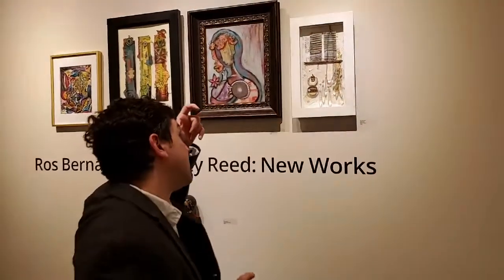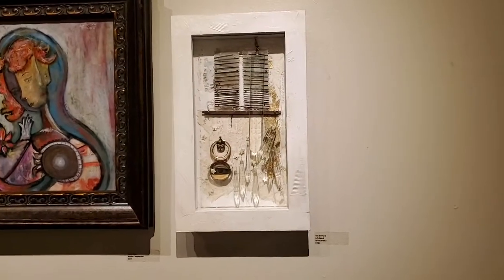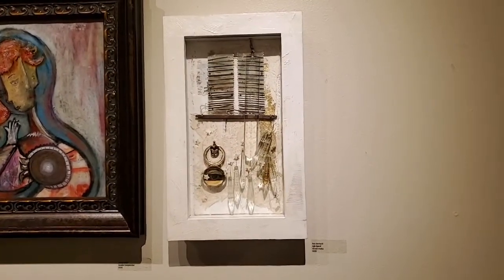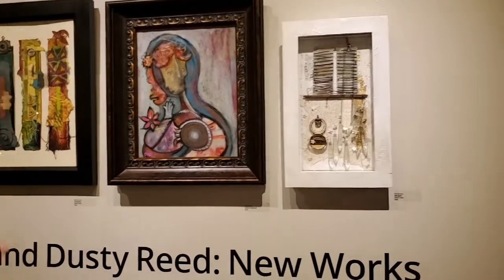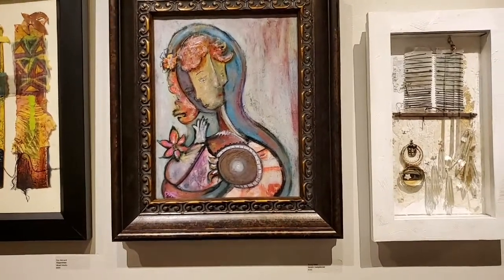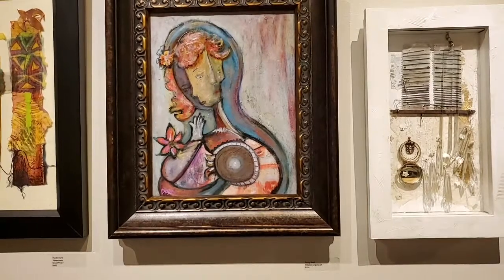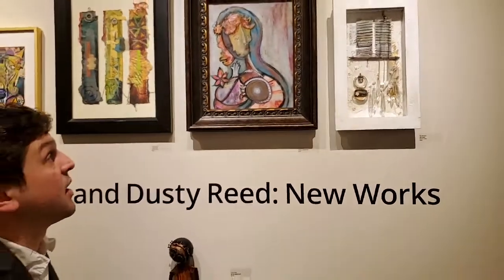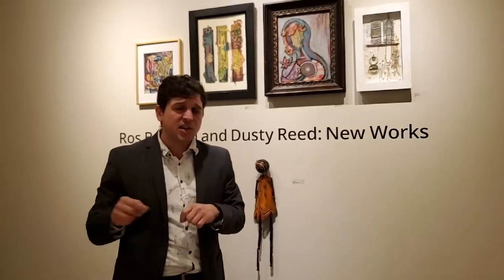Ros Bernard and Dusty Reed: New Works Gallery Tour 1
Jaik Faulk the Visual Arts Director at Acadiana Center for the Arts, gives viewers a tour through Ros Bernard and Dusty Reed: New Works. This exhibition is in AcA's Reaux Family Vault from March 14, 2020 - May 9, 2020.